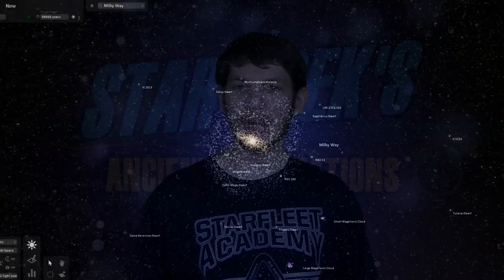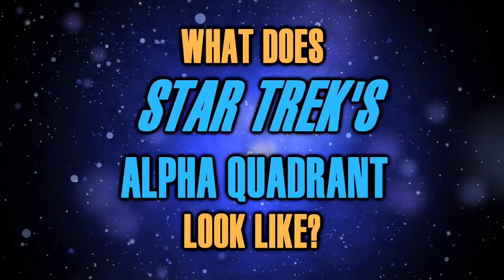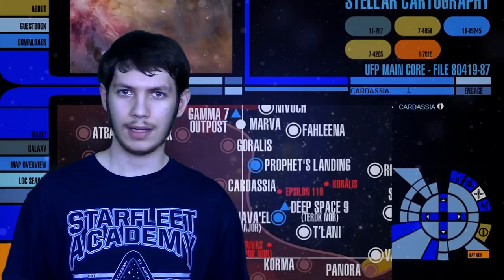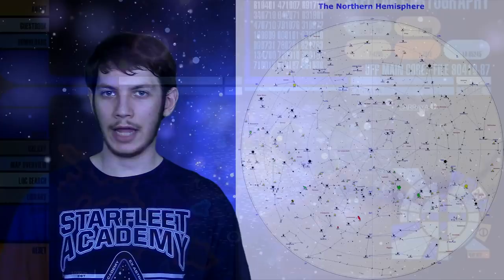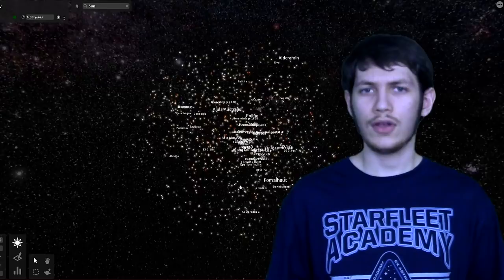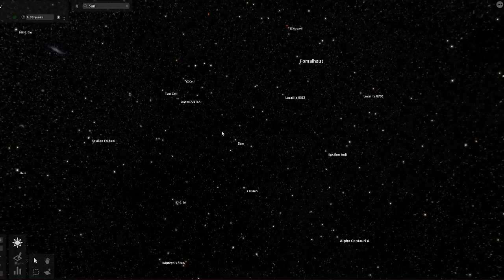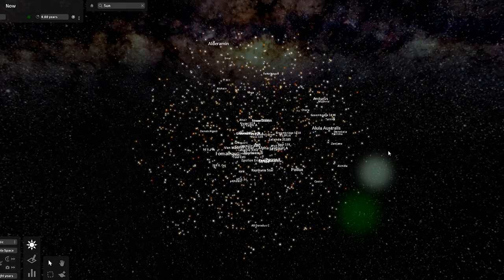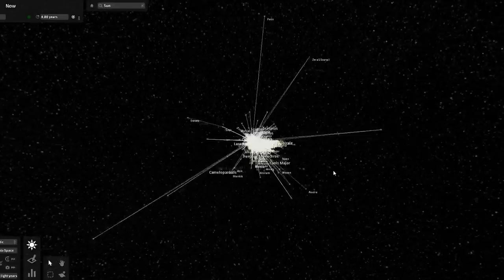What Does Star Trek's Alpha Quadrant Look Like?